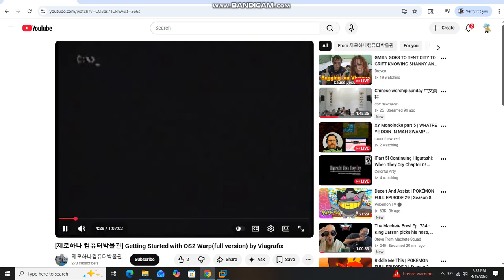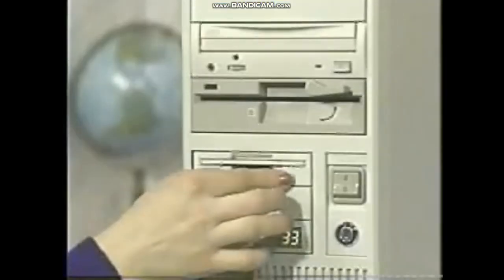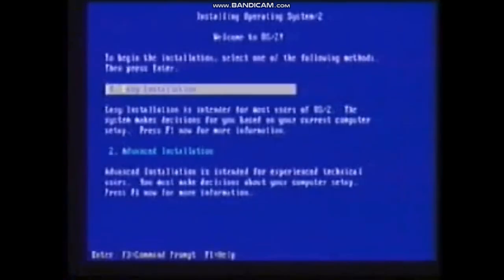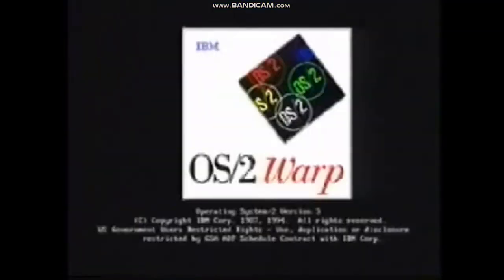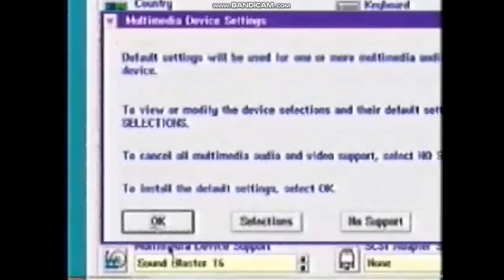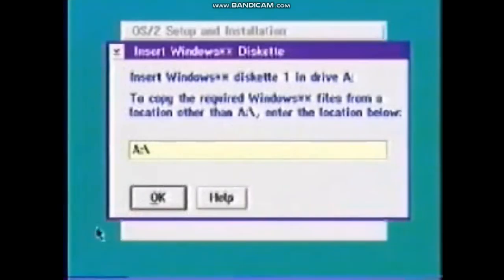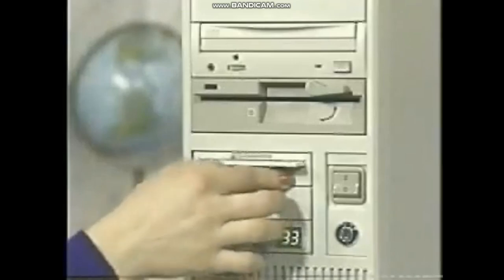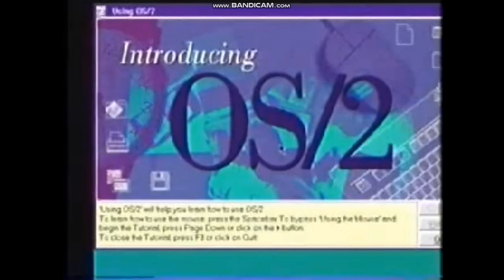Viagrafix: Teach Yourself OS 2/Warp Introduction - Chapter 1, Section 2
Viagrafix: Teach Yourself OS/2 Warp Introduction
Chapter 1: Installing OS/2 Warp
Section 2: Installation Options and Easy Installation Option